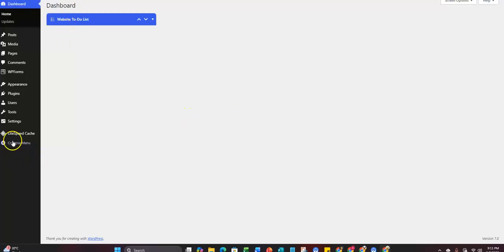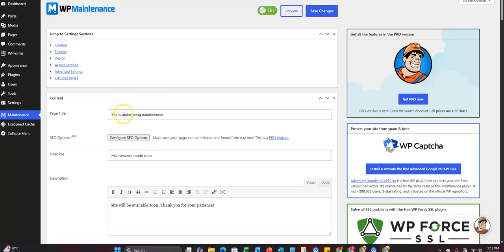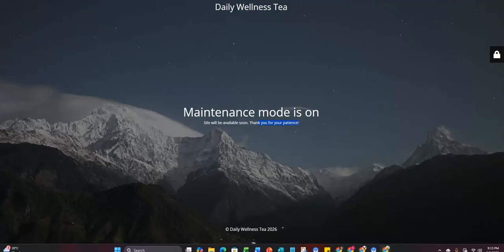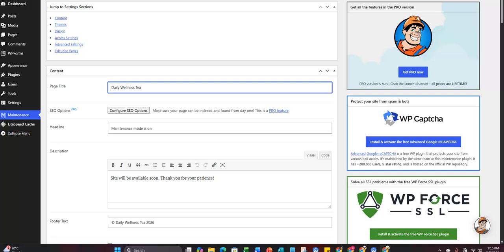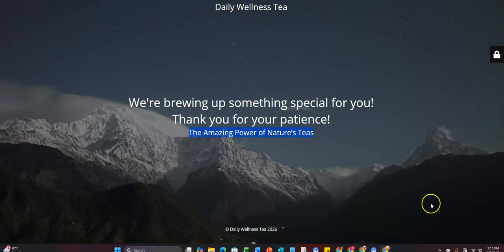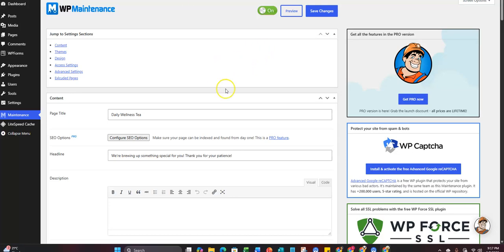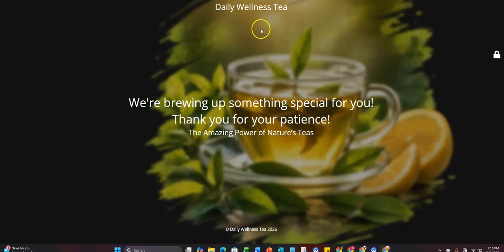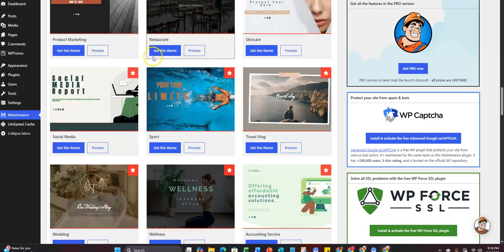Is Your Site Under Construction? Use This Plugin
See how easy it is to customize and complete the setup of the WordPress site under construction / in maintenance plugin.

Learn how to set up a WordPress maintenance plugin to display an under construction page to your visitors while you work.

If you are building a new site or making updates, you do not want visitors seeing a broken or empty page. This WordPress tutorial covers the simple steps to install a plugin that hides your site behind a professional message.

We will walk through the dashboard to find and activate the right tool for the job. Once configured, you can easily toggle website maintenance mode on or off, ensuring your site looks professional even while it is still a work in progress.

0:00 Setting Up a Professional Maintenance Page
1:23 Customizing Your Maintenance Message
4:32 Enhancing Visuals with Custom Backgrounds
6:09 Exploring Advanced Effects and Pro Features